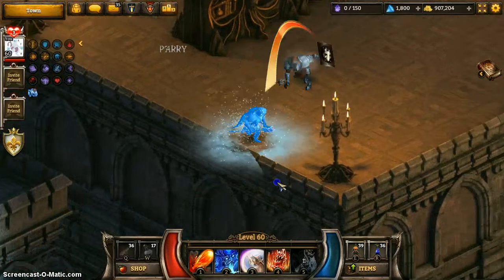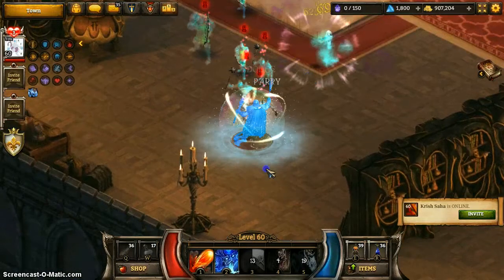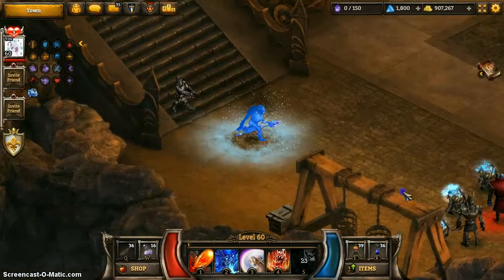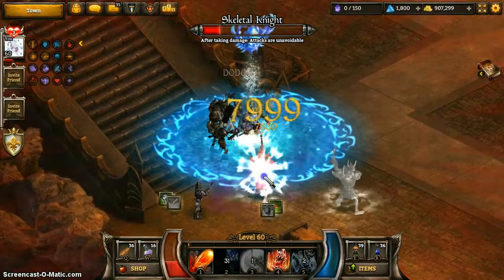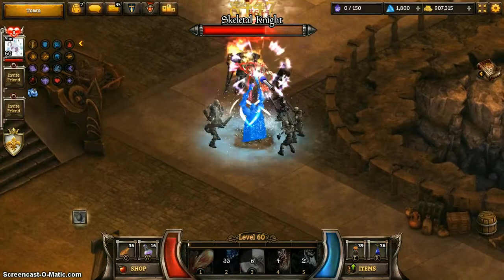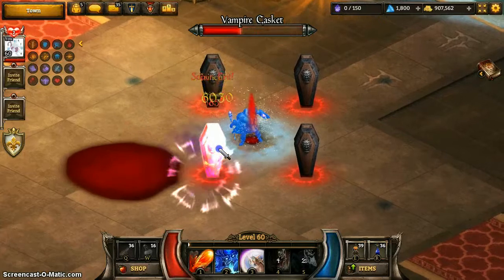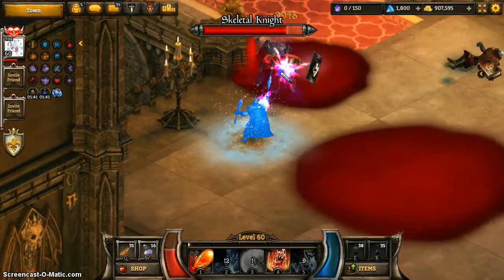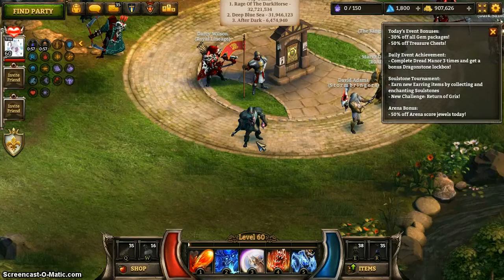KingsRoad - Dread Manor Difficulty Bug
So, a little earlier today the Dread Manor randomly became about 10x more difficult. Just recently it was announced that this is, in fact, a bug.

However, I already recorded it with the intent of showing a decent way of getting through it, so I figured I'd post it up for your enjoyment!